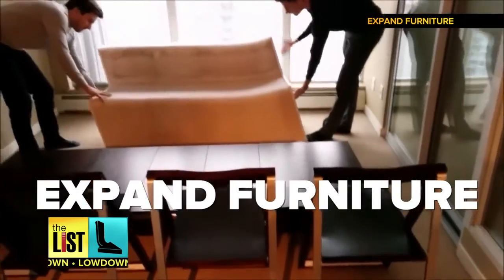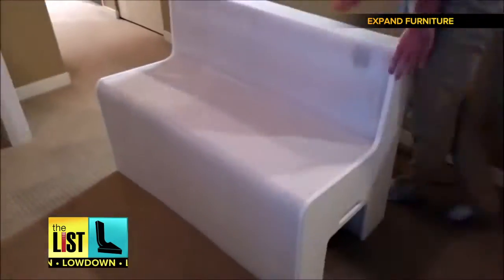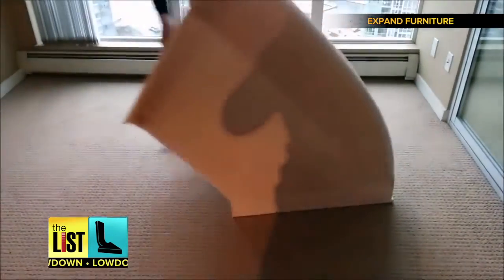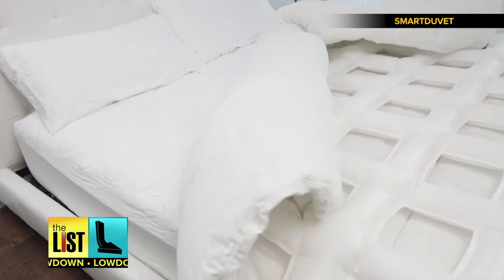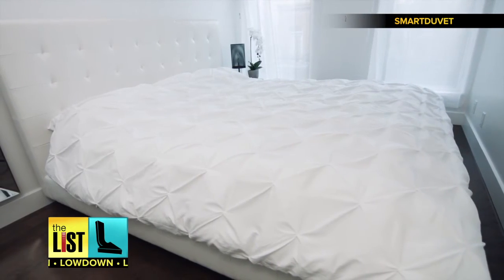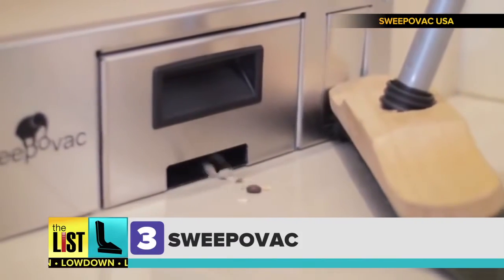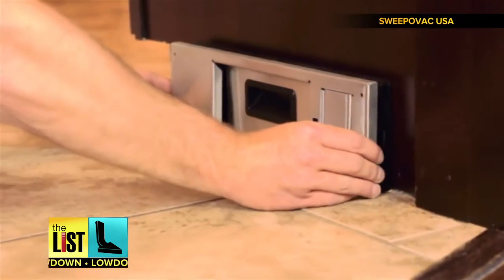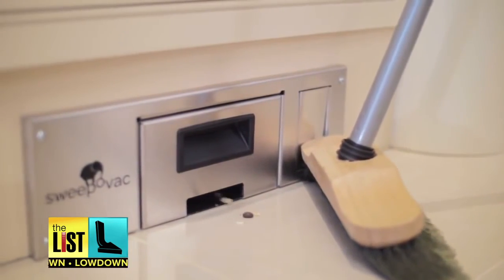3 Mind-Blowing Gift Ideas for Your Home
If a gift for your house is on your holiday list, Brian Corsetti has a few unimaginable tech-type inventions that elevate comfort and convenience to a whole new level.